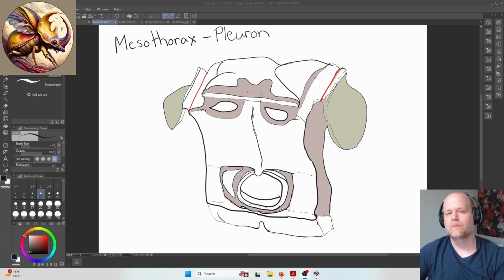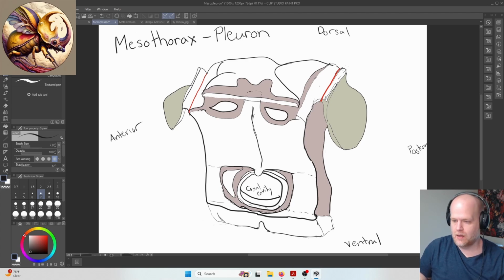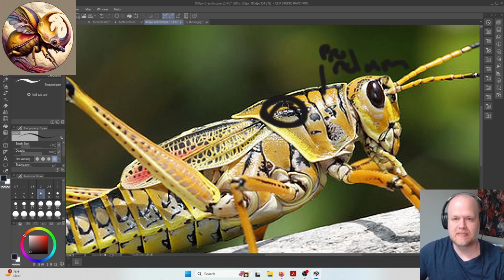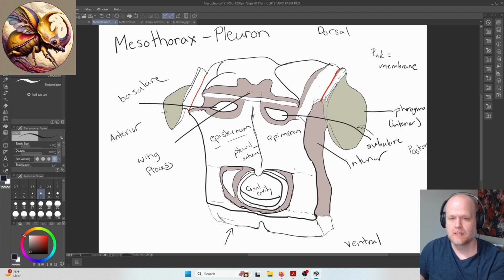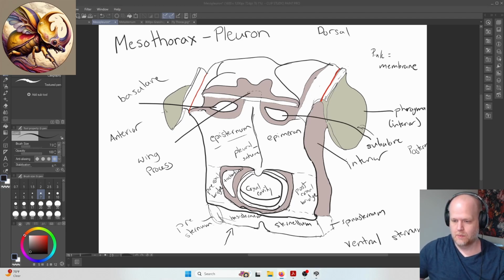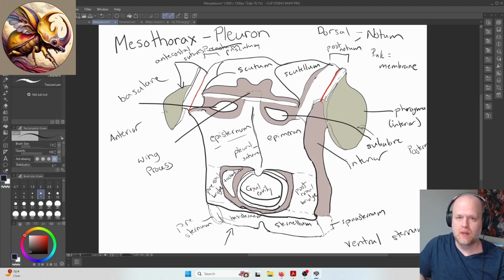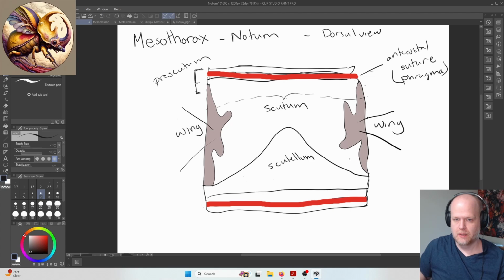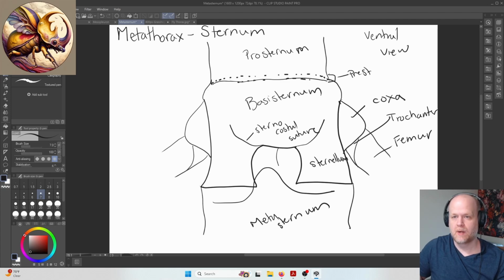Introduction to Insect Morphology/ Insect Anatomy - Part 14 - Thoracic Sclerites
We continue talking about the thorax proper with the naming and positioning of the common sclerites